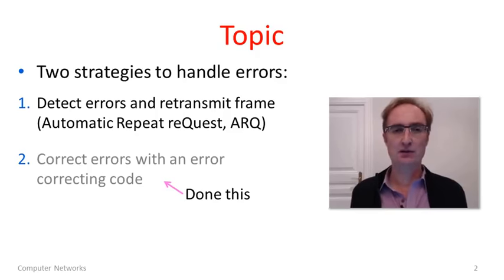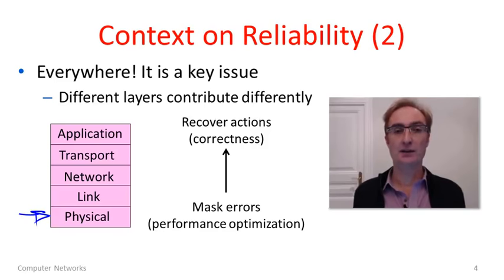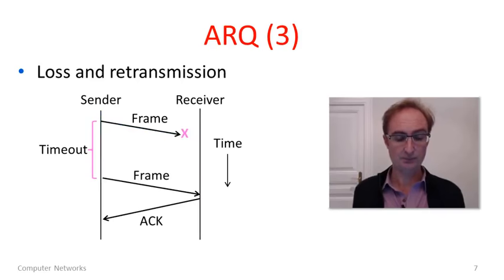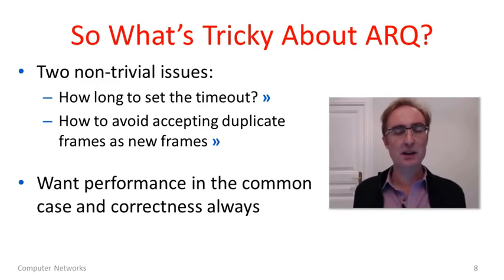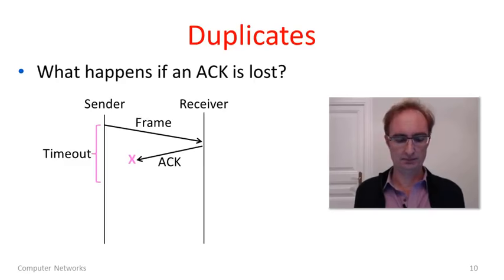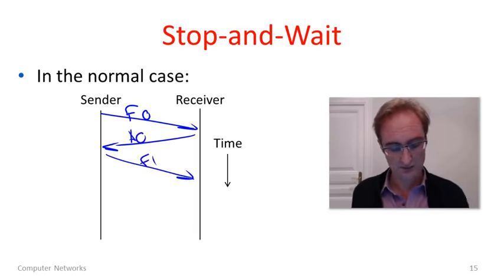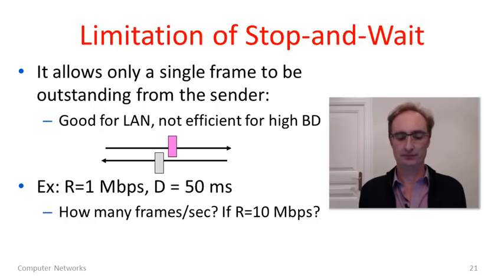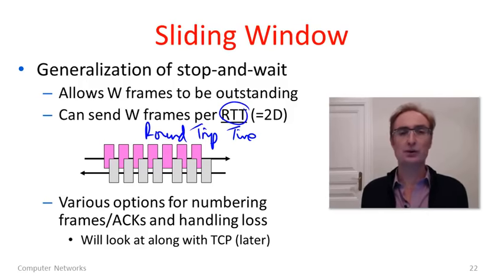Week 3 - Retransmissions